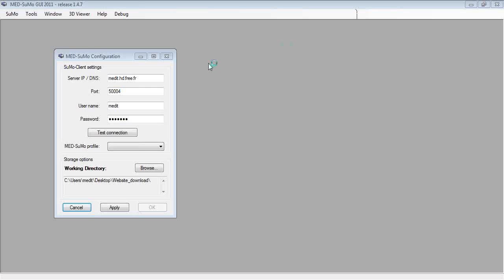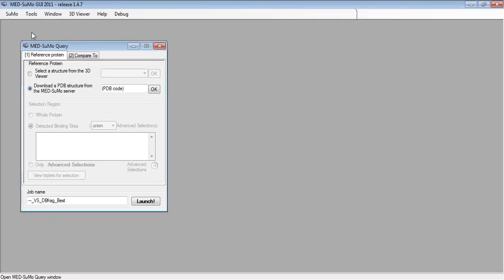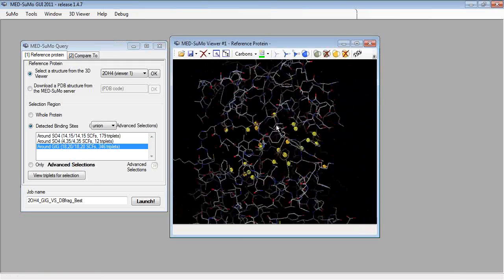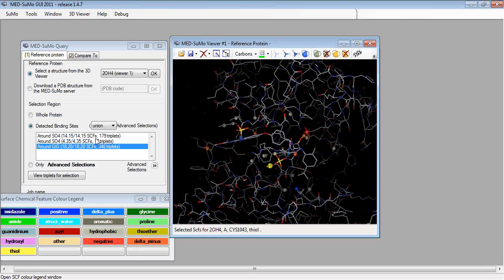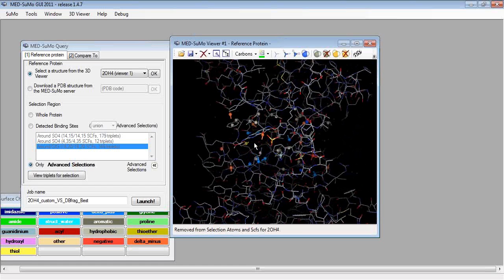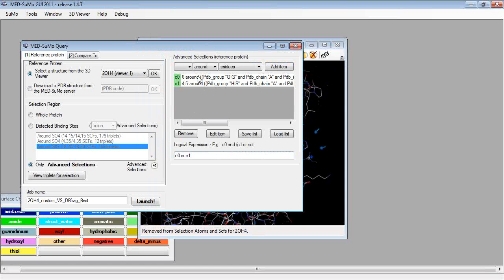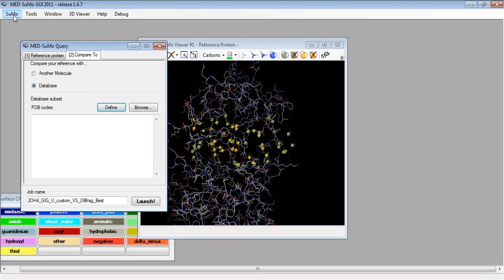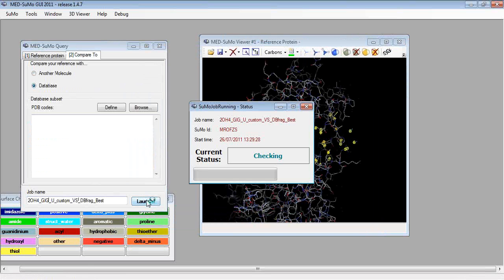Tutorial1 MED-SuMo Query Building